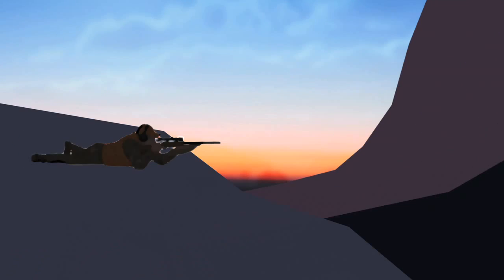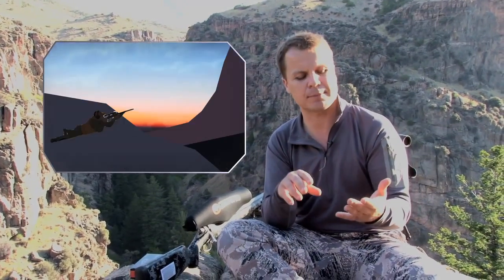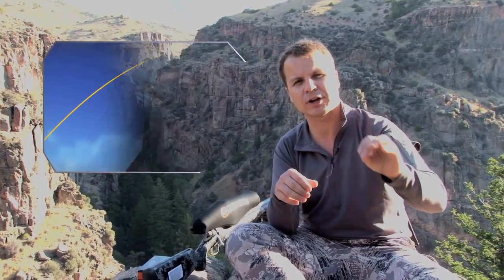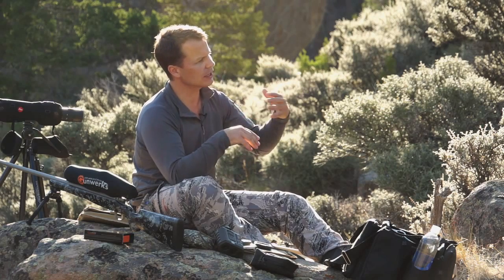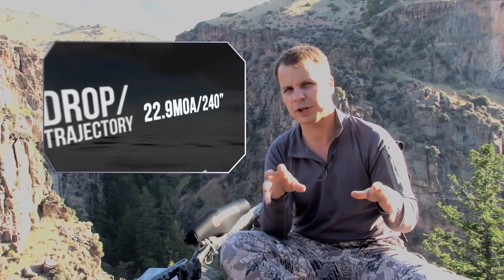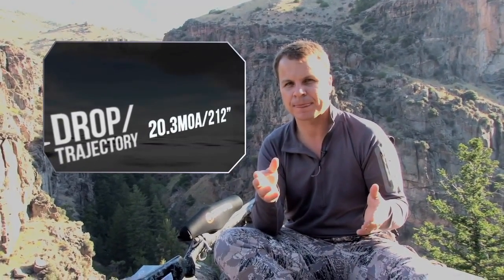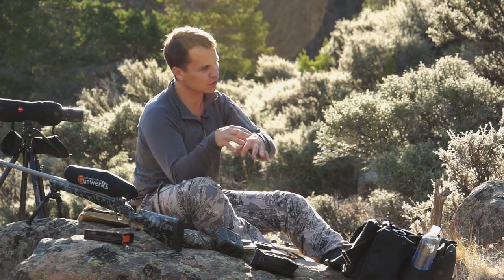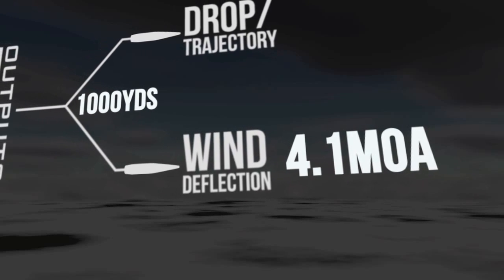Mountain Shooting Tips, and the G7 BR2 Rangefinder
If you fail to compensate for variations in inclination, elevation, and temperature from your range back home, there are several reasons why you'll miss your target when you go hunting in the mountains. This segment explains.